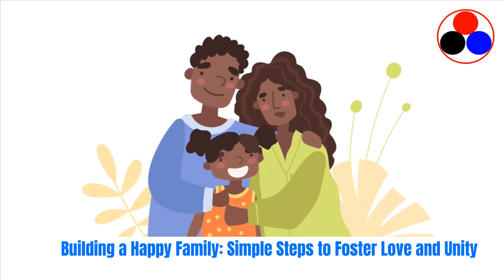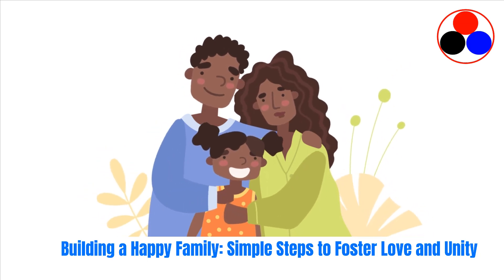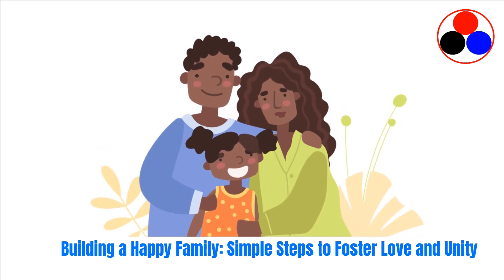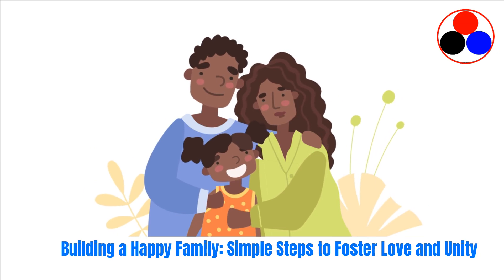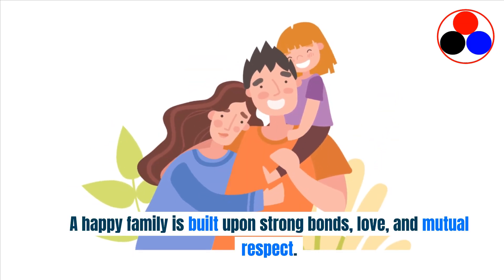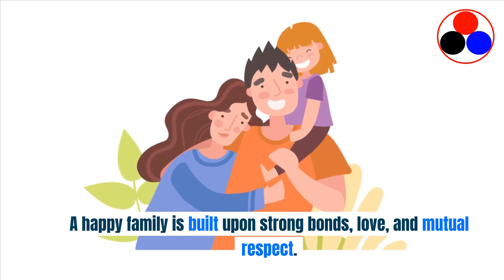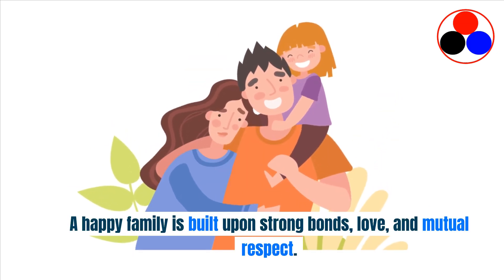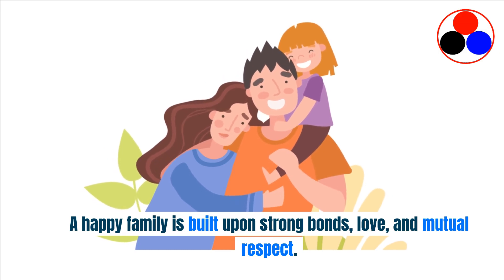Talk about building a happy family in English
Building a happy family is a lifelong journey filled with love, communication, and understanding. Here are some key principles to consider:
First and foremost, prioritize open and honest communication. Encourage every family member to express their thoughts and feelings freely, creating an environment where everyone's voice is heard and respected. This fosters trust and helps resolve conflicts effectively.
Nurture a sense of togetherness by spending quality time together. Engage in activities that promote bonding, such as family game nights, cooking or gardening together, or simply having regular family meals. These shared experiences create lasting memories and strengthen the family unit.
Promote a culture of appreciation and gratitude within the family. Expressing appreciation for each other's efforts and accomplishments helps build a positive and supportive atmosphere. It is important to acknowledge and celebrate each family member's individual strengths and achievements.
Encourage personal growth and autonomy. Allow family members to pursue their own passions and interests, while providing support and encouragement along the way. Respecting each other's individuality creates a sense of empowerment and fulfillment within the family.
Lastly, prioritize self-care for both individuals and the family as a whole. Encourage everyone to take care of their physical, mental, and emotional well-being. This includes setting boundaries, practicing self-reflection, and seeking help when needed.
Remember, building a happy family is an ongoing process that requires patience, understanding, and adaptability. By fostering love, communication, and a supportive environment, you can create a strong and joyful family unit.

- English vocabulary
- English grammar
- English conversation
- English pronunciation
- English speaking skills
- English listening skills
- English writing tips
- English reading comprehension
- English language proficiency
- English for beginners
- English for advanced learners
- English exam preparation
- English learning strategies
- English learning resources
- English language practice
- Improve English fluency
- Tips for learning English faster